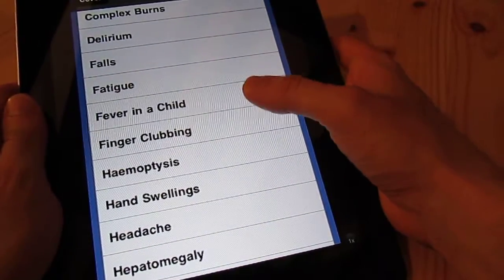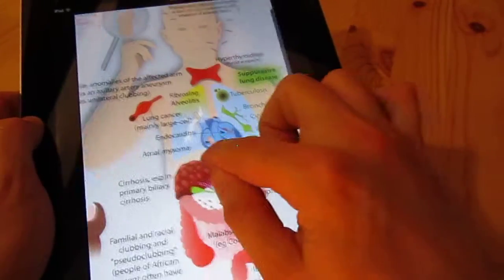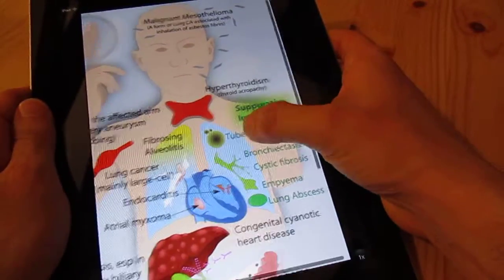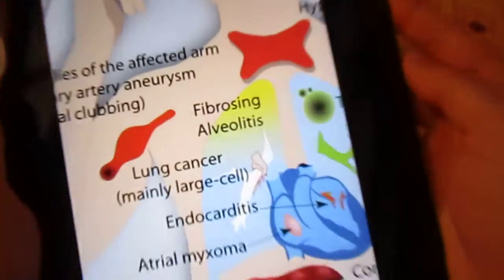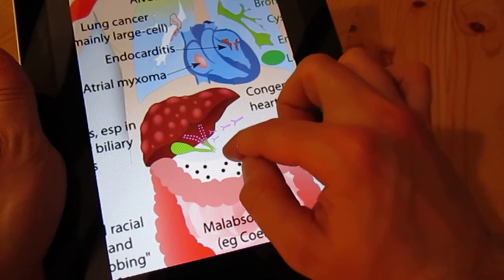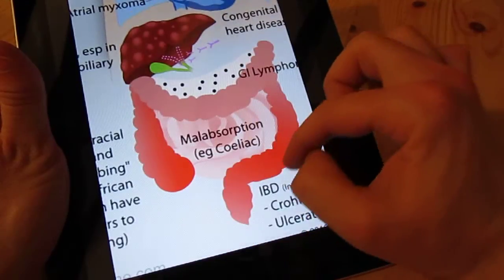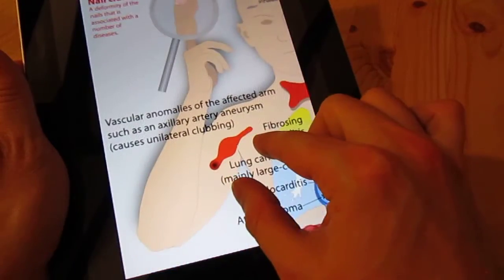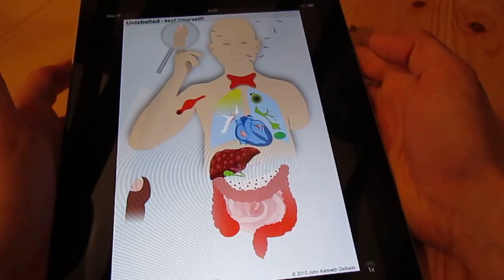Picturing Medicine (Differential Diagnosis for Finger Clubbing)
Visual aide memoirs for medics.